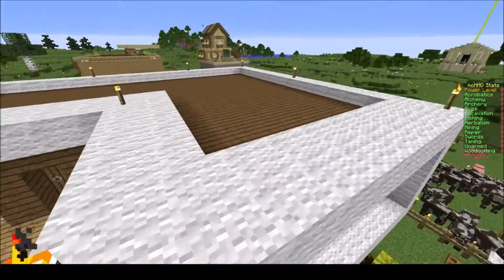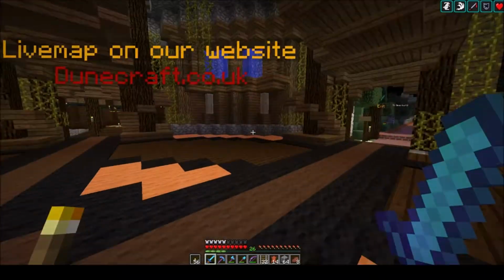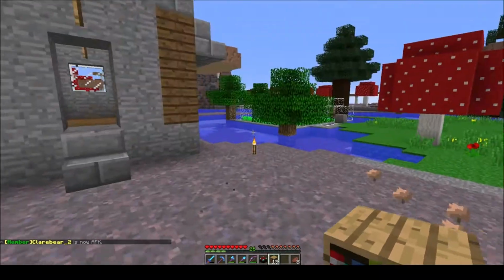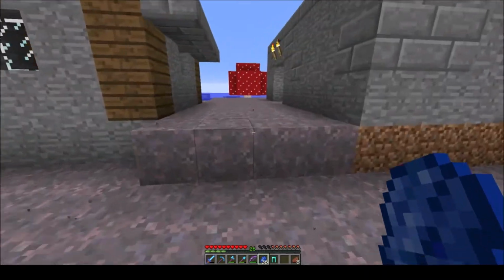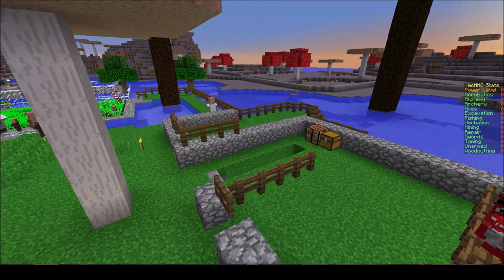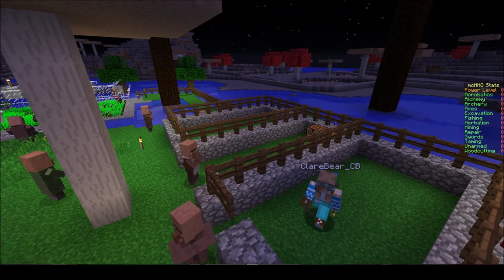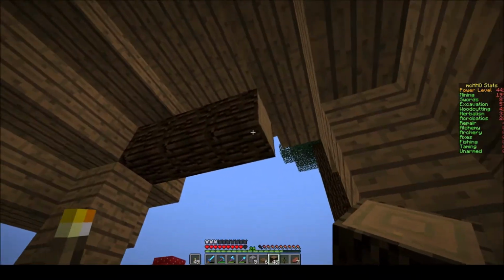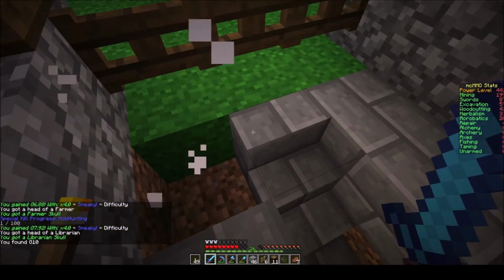Dunecraft - Episode 02 - Base Beginnings /Mining Hut and Horse Stable - Minecraft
Welcome to Dunecraft!